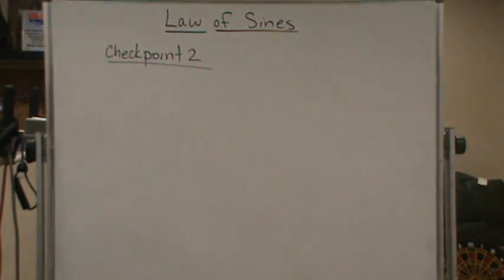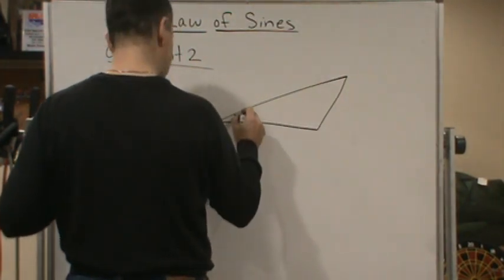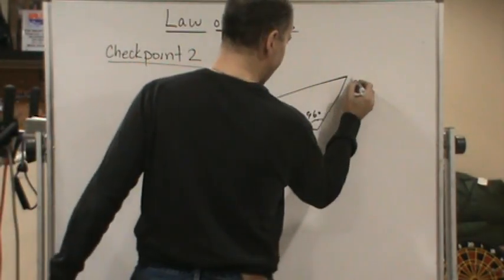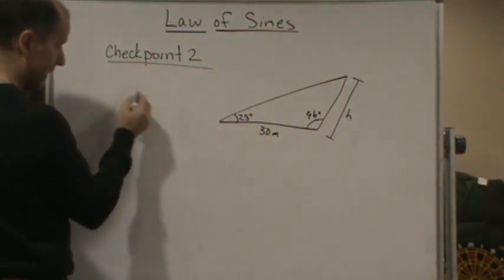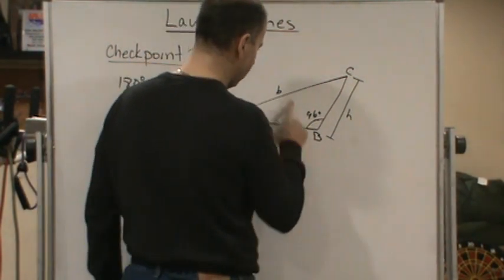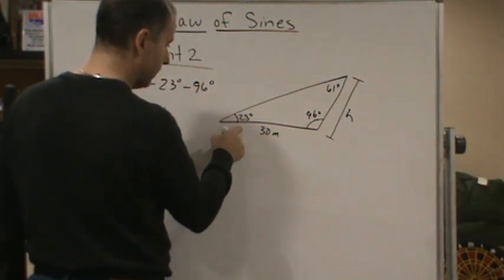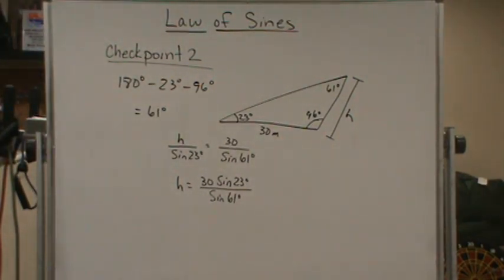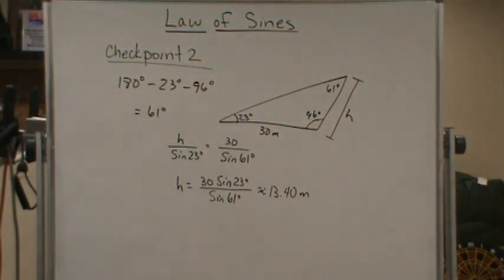MTH123 Trigonometry Law of Sines ChkPt2